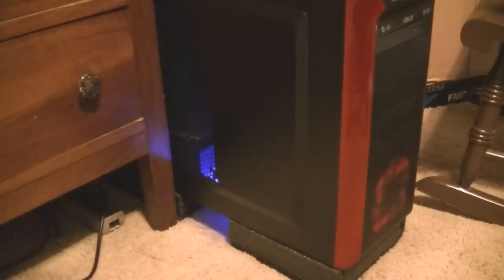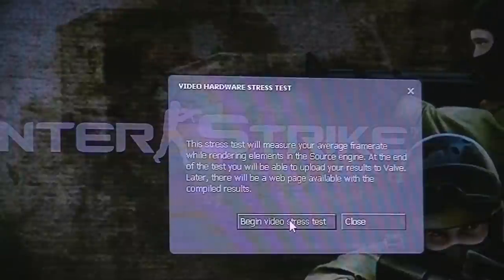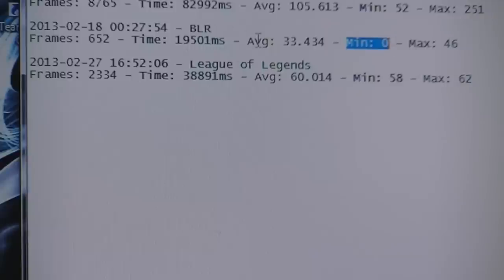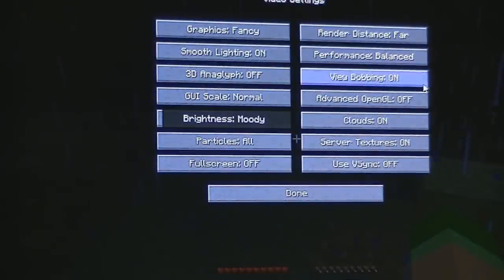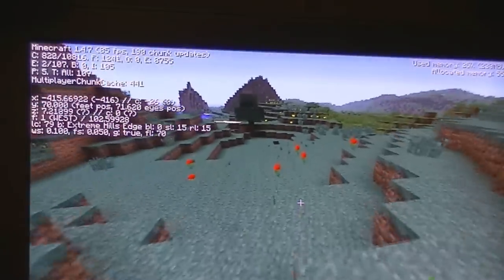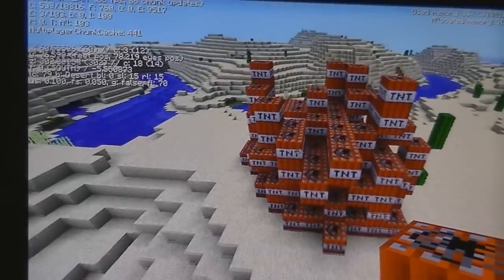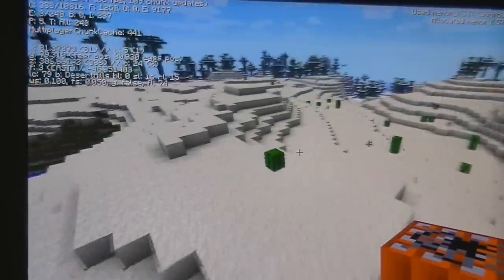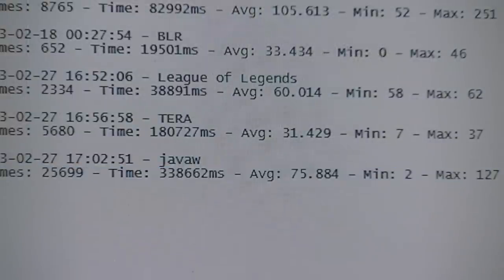AMD A10-5800k review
Here's a look at my computer and my view on the A10-5800k. I talk about the pros and cons and show some benchmarks.

My system specs:
-AMD A10-5800k (stock 3.8 gHz in the video, but now running at 4.4 gHz)
-G.Skill Ripjaws 8gb 1866 mHz
-MSI FM2-A85XA-G65 motherboard
-Rosewill Fortress 550w power supply
-WD 500gb 7200 rpm hard drive
-Rosewill Redbone case (now using a Bitfenix Shinobi)